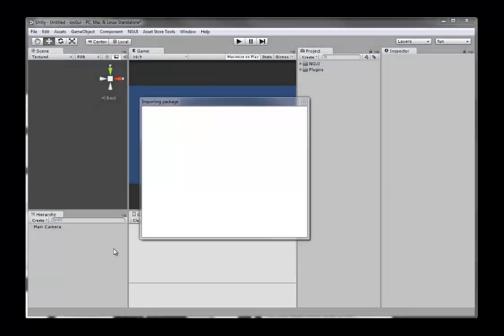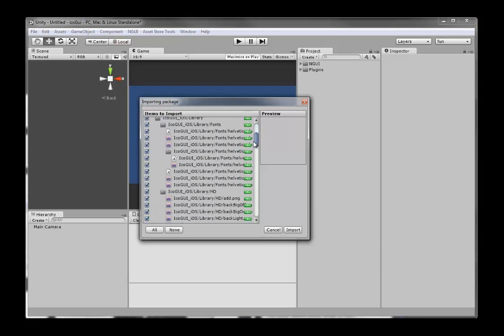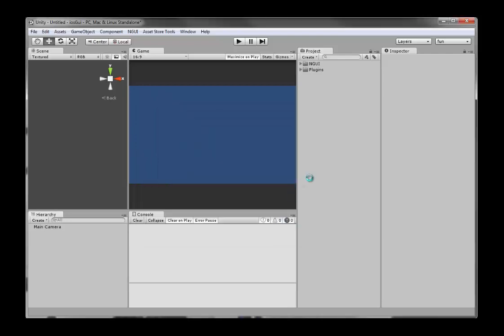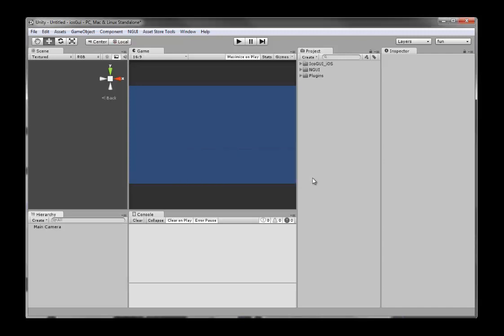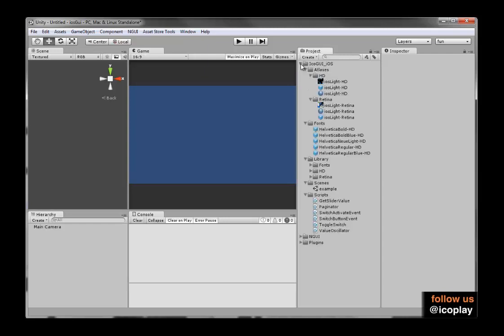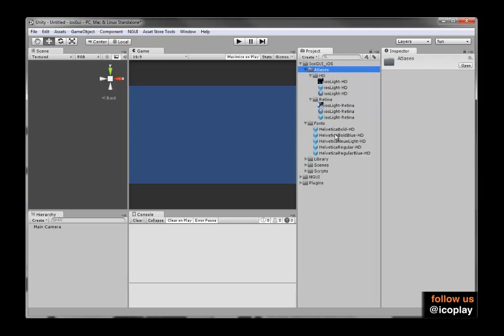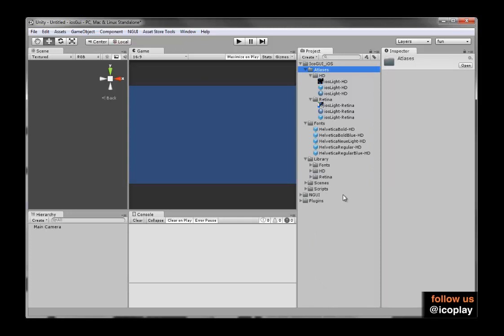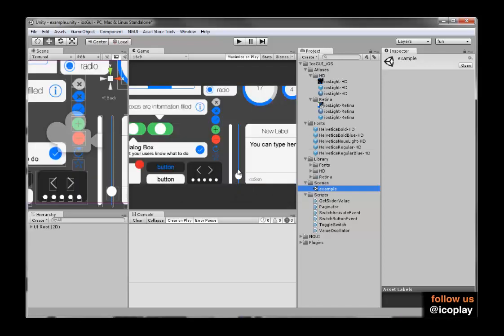Icoplay iOS GUI tutorial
A tutorial on how to use the iOS style GUI skin from Icoplay.